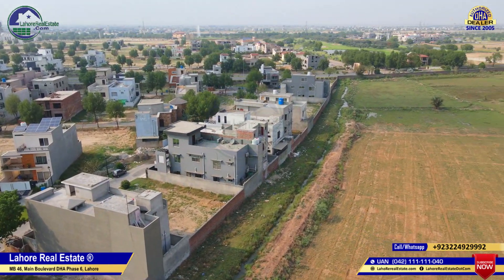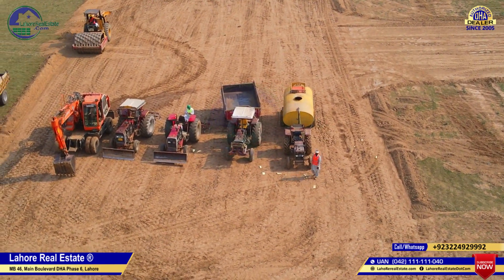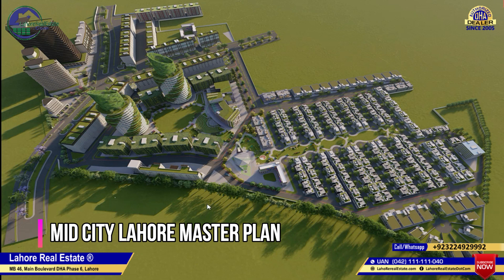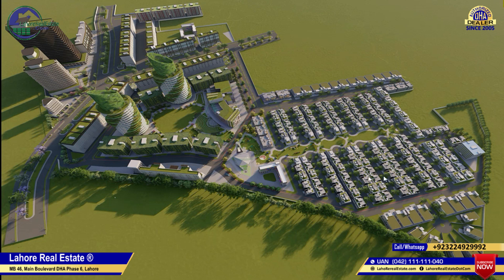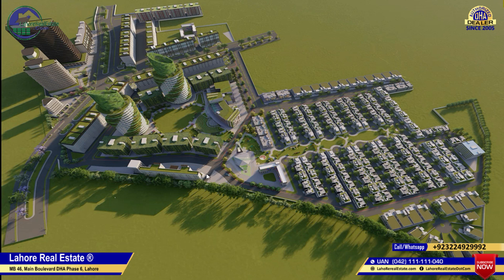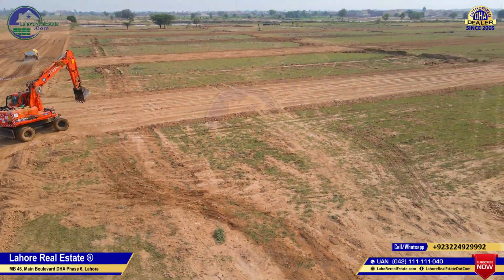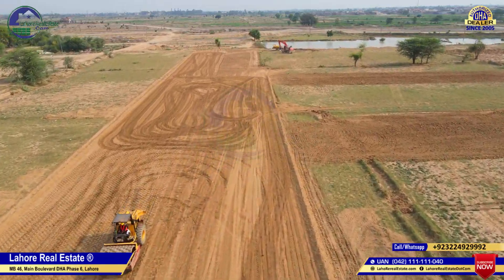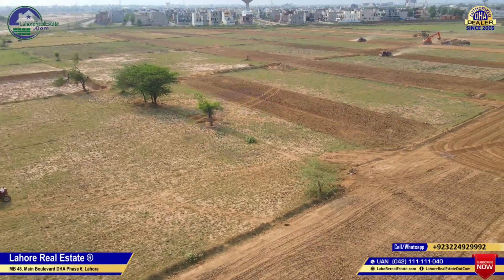Mid City Lahore Development Work Started Apartments & 5 Marla Villas Booking Available on Instalment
Mid City Lahore Development Work Started | Apartments & 5 Marla Villas Booking Available on Installments | LDA approved Project

Lahore Real Estate Is Authorized Dealers In These Project Updating Prices Latest Development Updates Ballot Results Drone Video Map Installments Booking Forms Etc

✅ DHA Lahore
✅ DHA Bahawalpur
✅ DHA Gujranwala
✅ DHA Multan
✅ DHA Quetta
✅ DHA Lahore Phase 10
✅ DHA Lahore Phase 13 (Was DHA City Lahore )
✅ DHA Rahbar Lahore
✅ DHA Town Lahore
✅ Bahria Enclave Islamabad
✅ Bahria Town Peshawar
✅ Green Palms Gwadar
✅ Naval Anchorage Gwadar
✅ ARY Laguna DHA City Karachi

We Also Deal Actively In These Projects

✅ Al Jalil Gardens Lahore
✅ Al Noor Orchard
✅ Al Raziq Garden
✅ Al Reheem Garden
✅ DHA Peshawar
✅ Defence View Apartments Lahore
✅ Eighteen Islamabad
✅ Gwadar Golf City
✅ LDA City Lahore
✅ Lake City Lahore
✅ NFC Phase 2 Lahore
✅ New Metro City Sarai Alamgir Kharian ( Jehlum Gujrat )
✅ New Town Gwadar
✅ Palm City Lahore
✅ Paragon City Lahore
✅ Park View City Islamabad
✅ SA GARDEN Lahore Phase 2
✅ SUI Gas Phase 2 Lahore
✅ Sangar Gwadar
✅ State Life Housing Society Lahore
✅ DHA City Karachi ARY Laguna Forms
✅ Zaamin City Lahore

We Deal In These Only If Clients Still Insist To Buy After Being Clearly Told Full NOC is Still In Process For Project

✅ Al Kabir Town Lahore Phase 2
✅ Omega Residencia Faisalabad
✅ Rudn Enclave  Islamabad Rawalpindi

Ch Mujahid Yasin ( CMY )
Lahore Real Estate ®
MB-46 Main Boulevard DHA Lahore Phase 6 Near DHA Head Office

Title: Agathy - Sweet 16